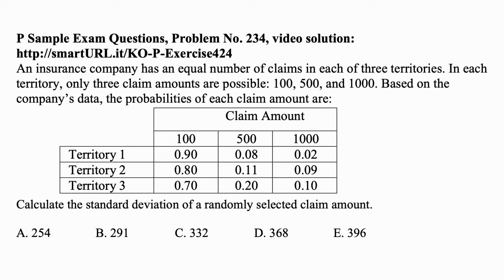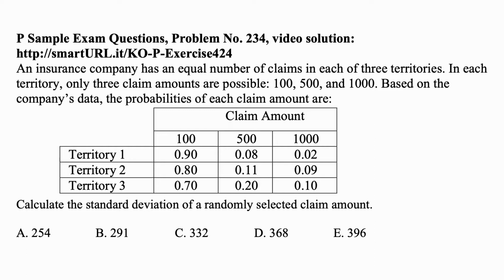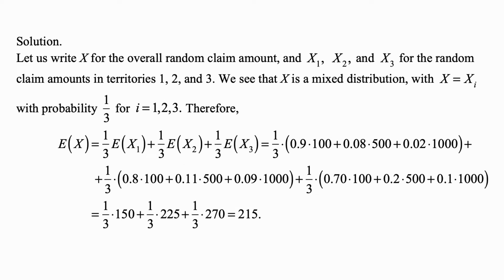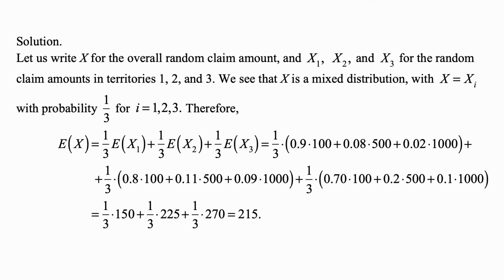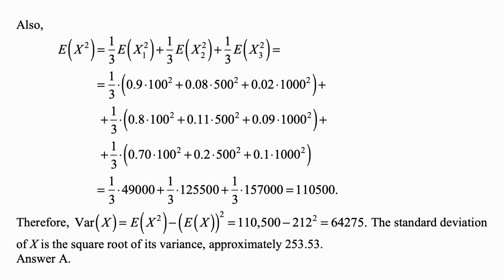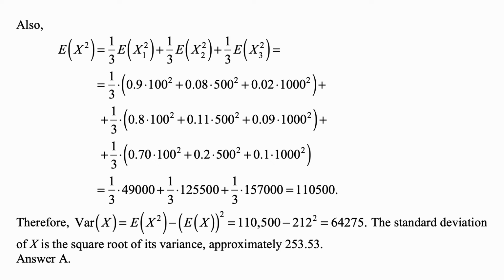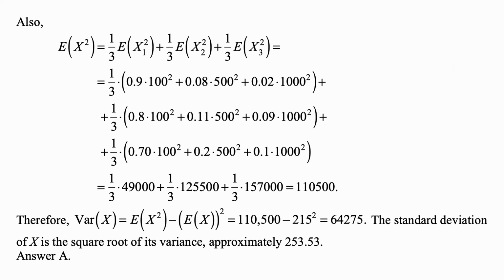Exam P exercise for April 18, 2020